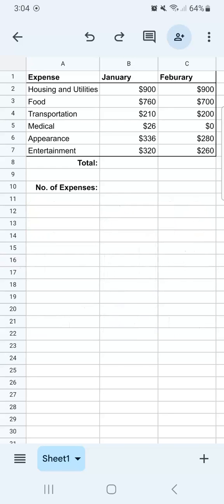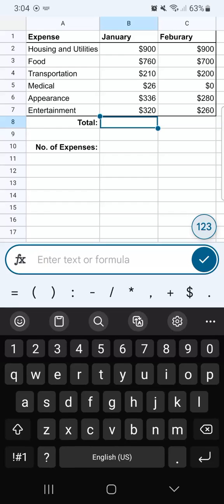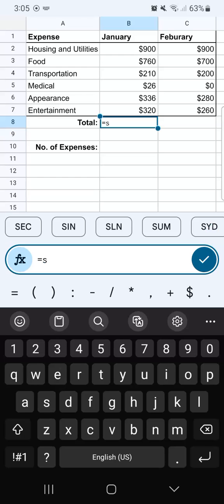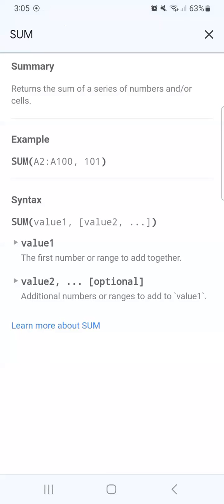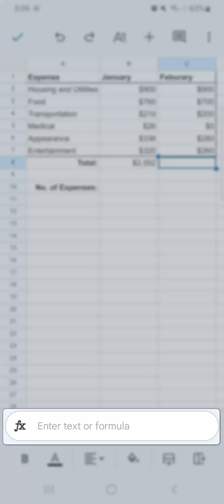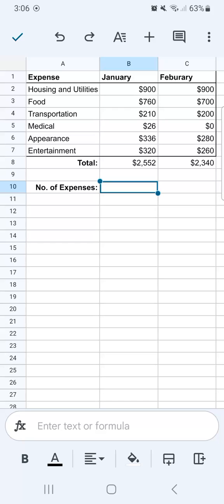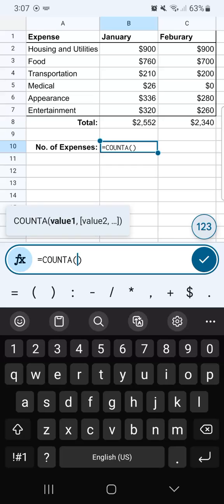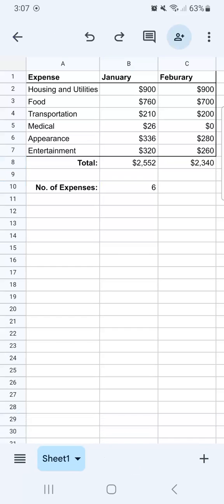How to Create a Formula in Google Sheets Mobile (Insert Functions)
In this video, explore how to create a formula in Google Sheets Mobile!

Learn essential functions like SUM and COUNTA functions, and discover tips for efficient formula writing and troubleshooting common errors on-the-go. Whether you're a student, professional, or just eager to boost your productivity, mastering Google Sheets on mobile can streamline your workflow and keep you organized anywhere, anytime.